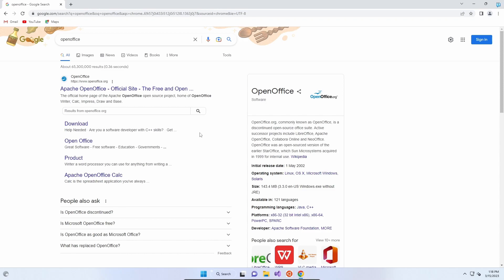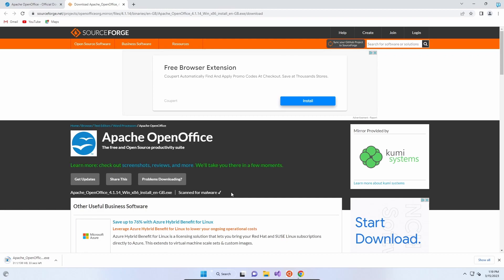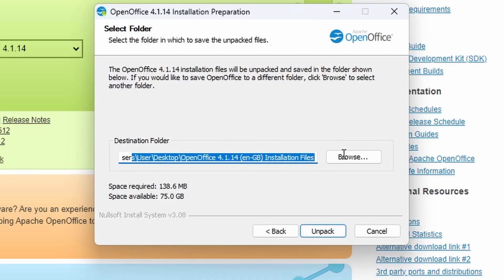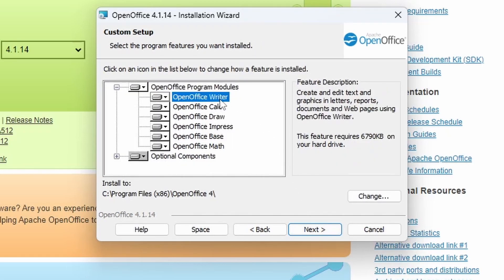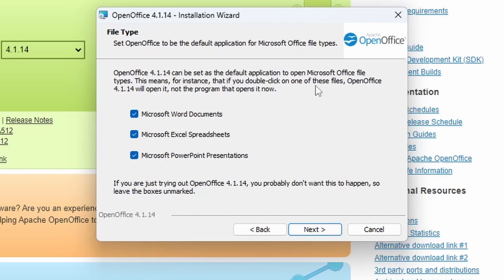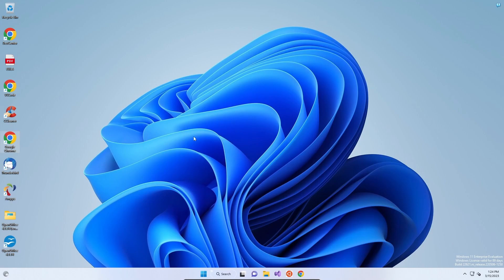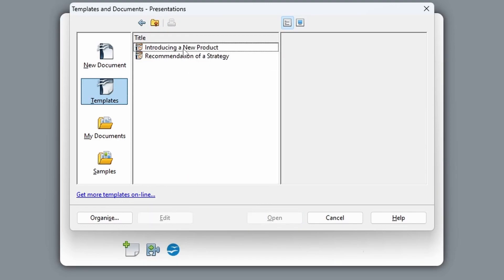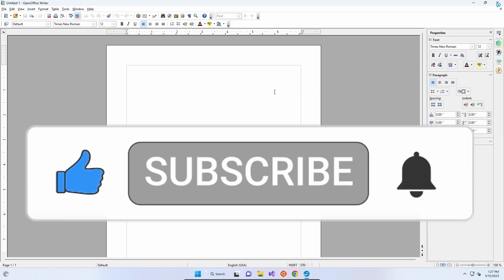How to Download and Install OpenOffice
Join us for how to download and install OpenOffice by Apache in our step-by-step guide to downloading the official Apache OpenOffice installer from the Apache website for FREE!

We take you step-by-step through the different install options and guide you fully through the install process on Windows including explaining each option you can select and each of the different applications available within the OpenOffice suite.

We guide you through the initial configuration of OpenOffice to ensure that you can get up and running with it straight away and ditch that expensive Office 365 subscription!